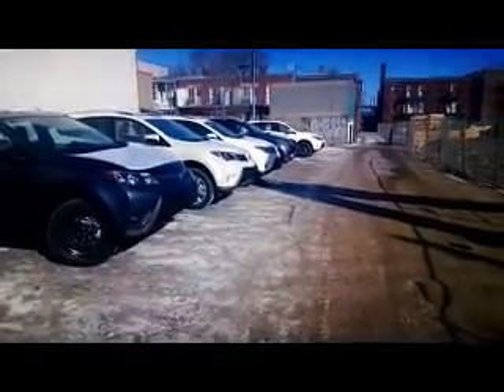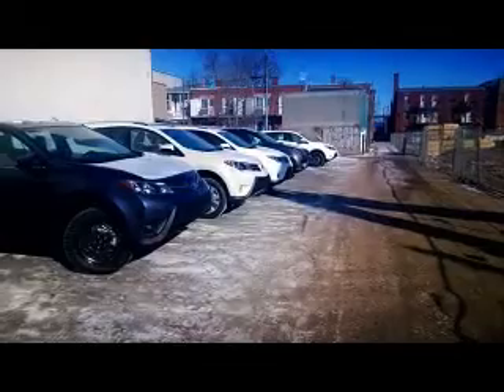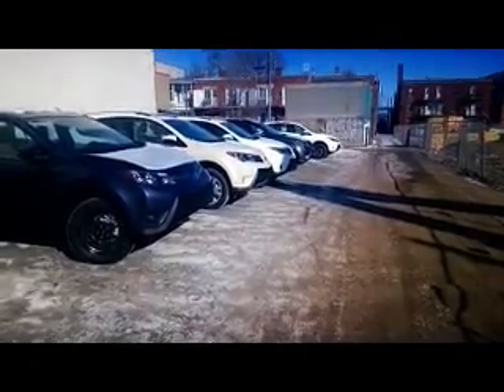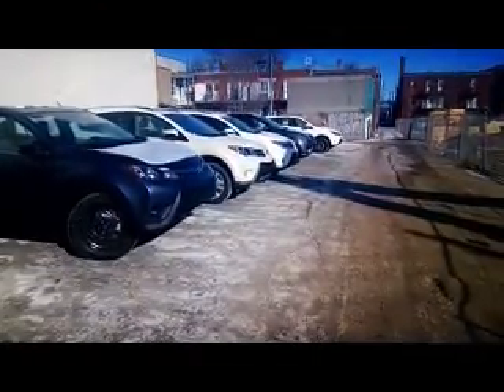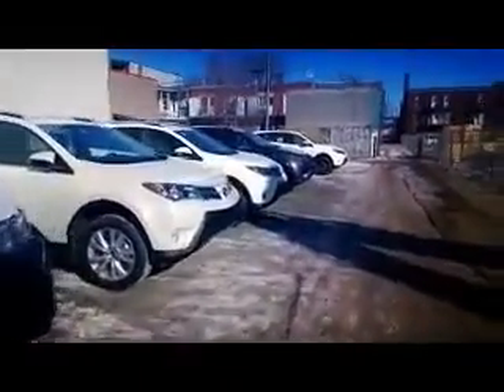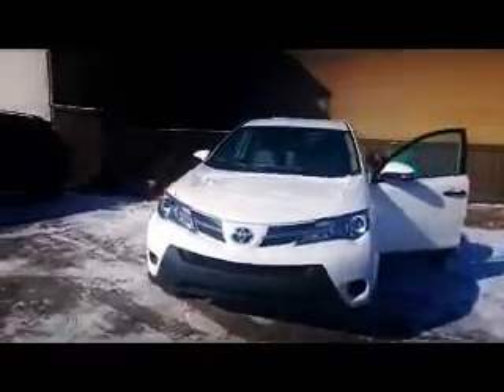Nouveau RAV4 2013 chez Alix Toyota à Montréal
L'arrivée du nouveau Toyota RAV4 2013 complètement redessiné. Alix Toyota, votre concessionnaire Toyota à Montréal depuis 1968.